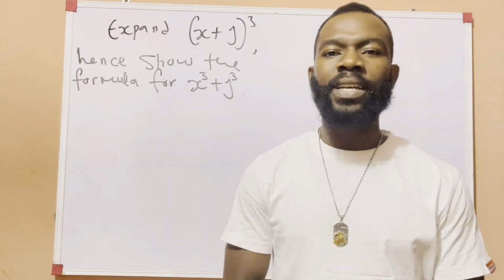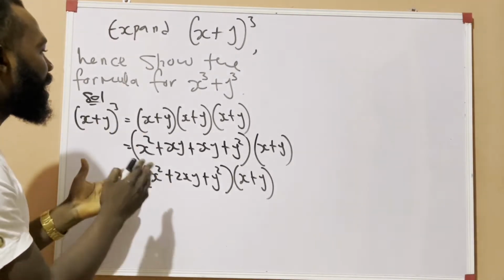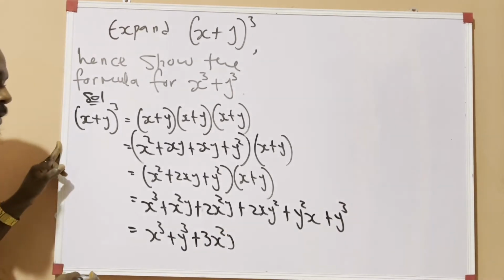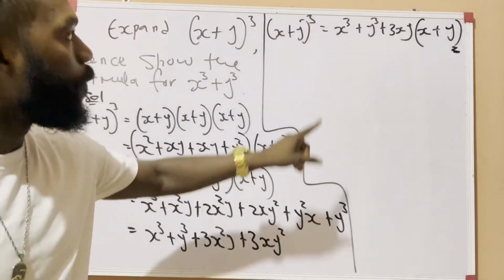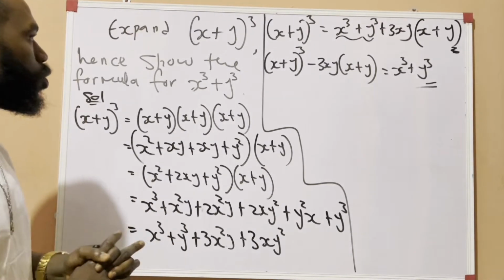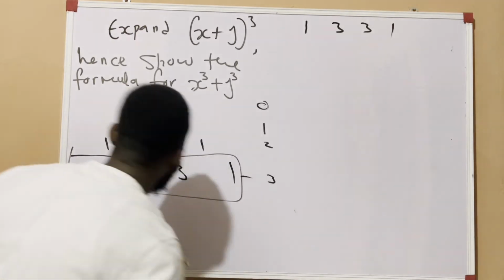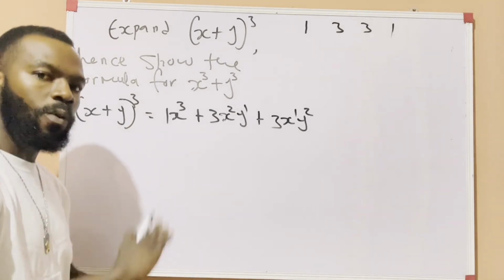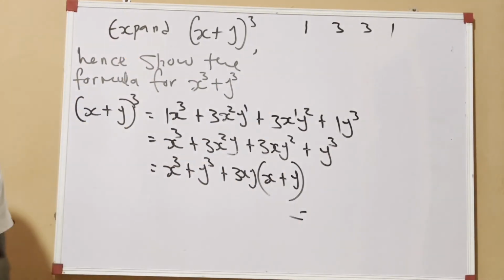Learning Made Easy